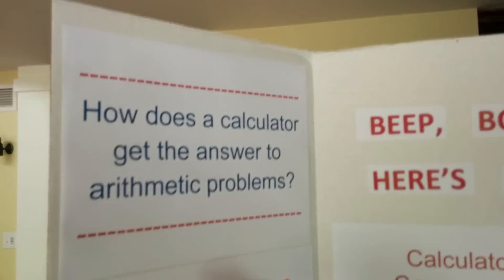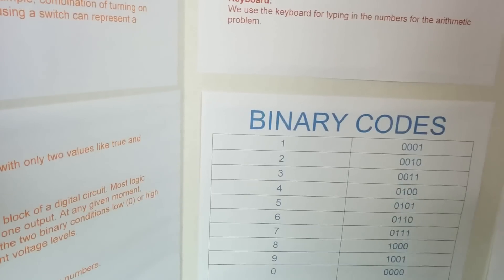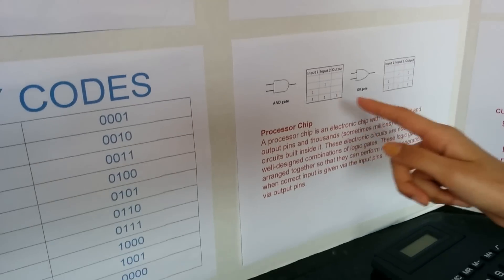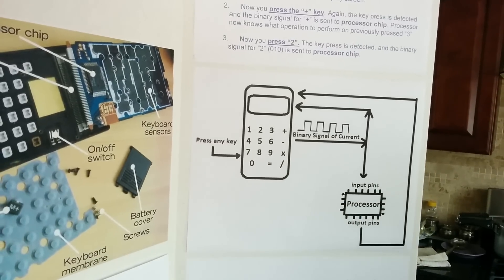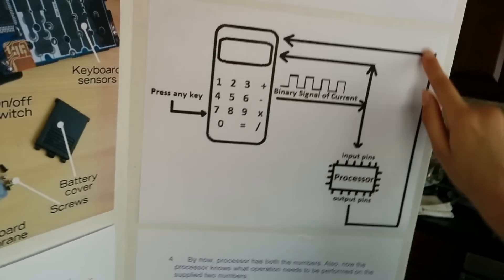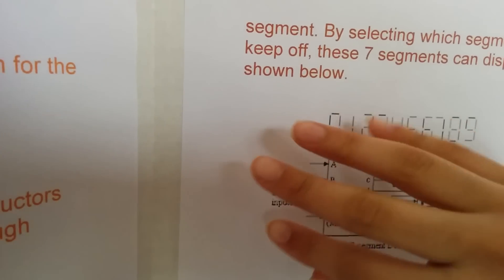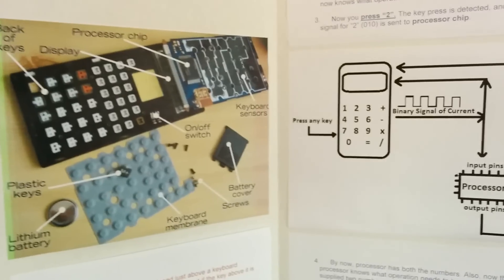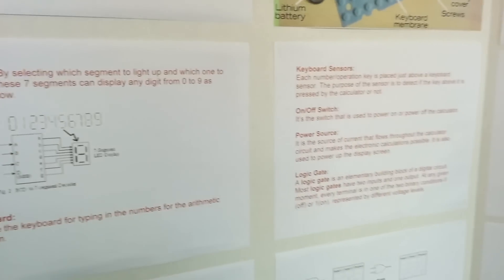How does calculator work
For kids to understand how calculators work.